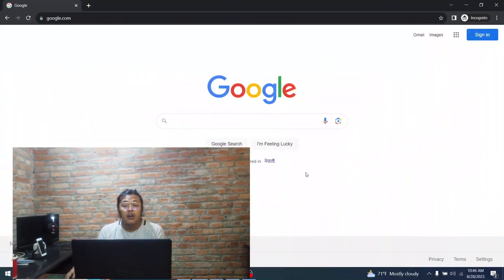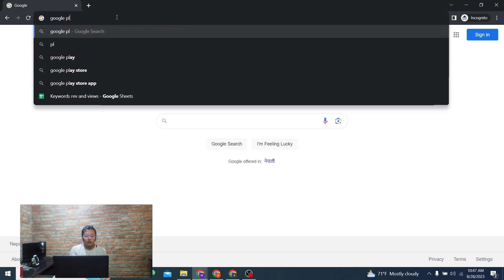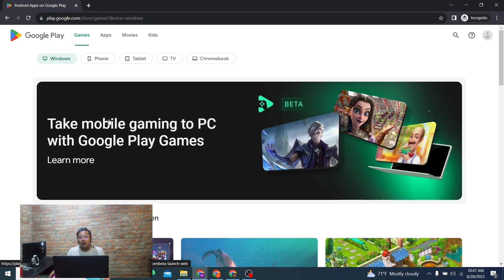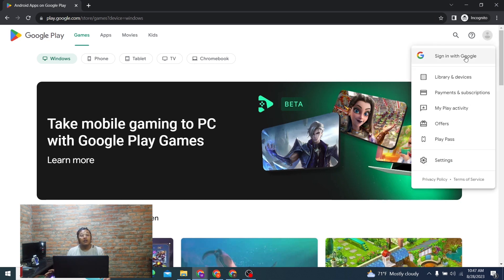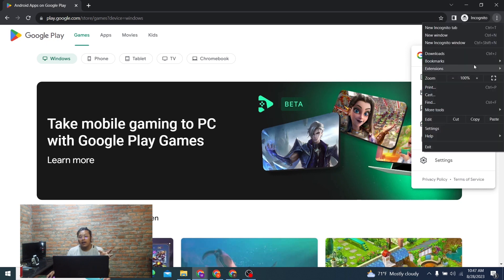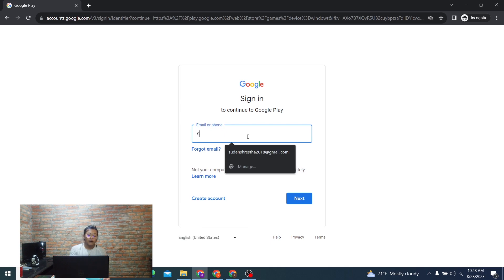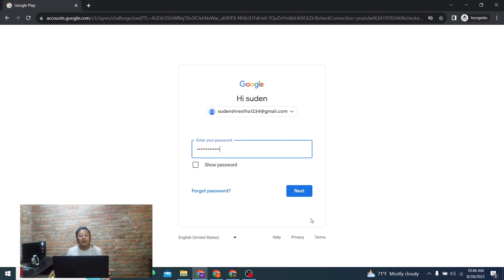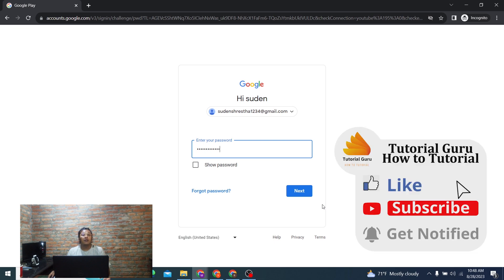How to Login Google Play Store Account on PC?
In this video, I will show you how to login to your Google Play Store account on your PC. This is a useful way to download and install apps, games, and other content from the Google Play Store without having to use your phone. Whether you're a beginner or an experienced user, I'll walk you through the steps in a clear and concise way.

00:00 Intro
00:08 How to Login Google Play Store Account on PC?
01:23 Outro